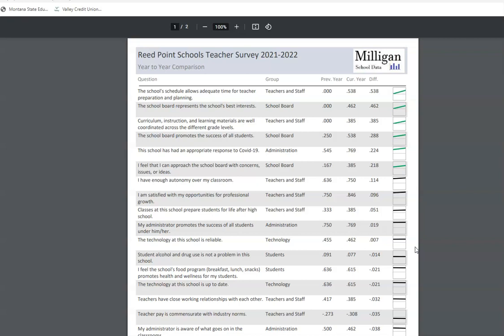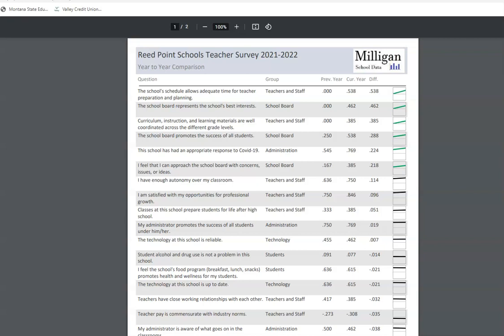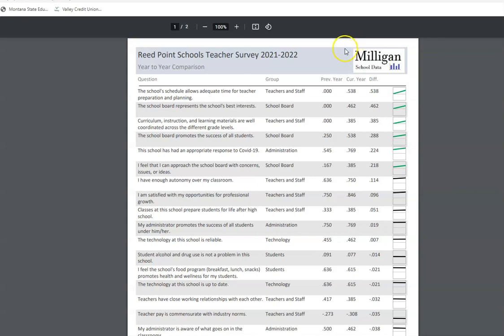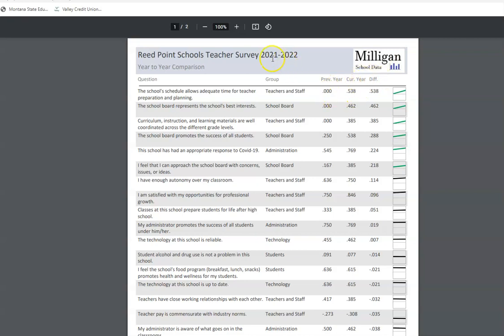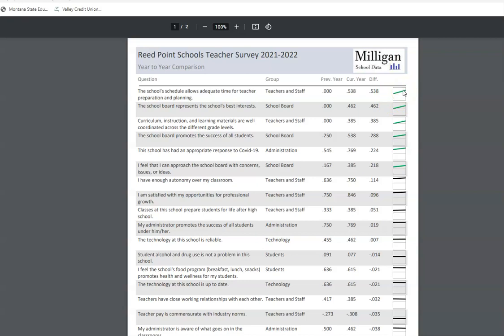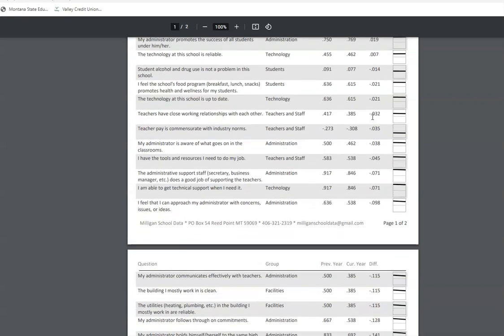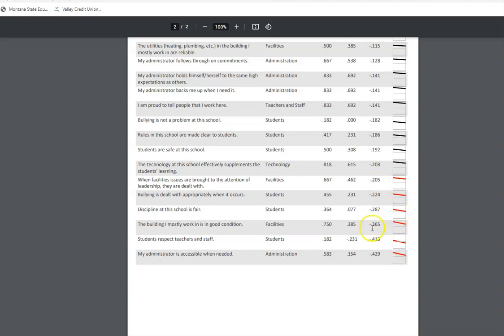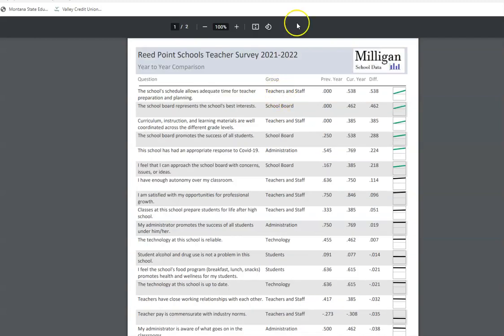Year to Year Comparison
A video explaining the Year to Year Comparison report and how to interpret the results.  The following is the link to the Net Engagement Score video mentioned...